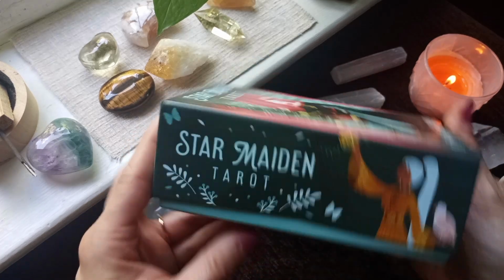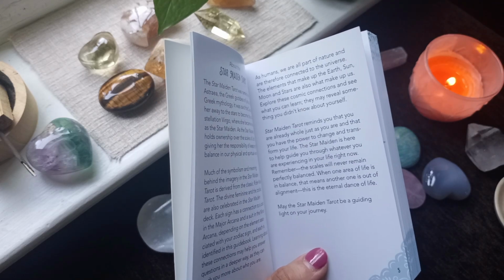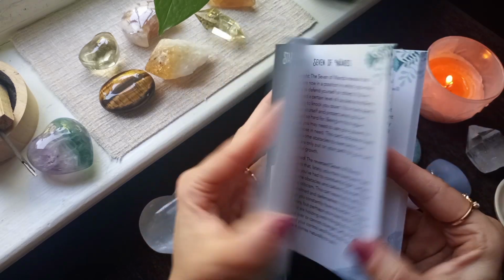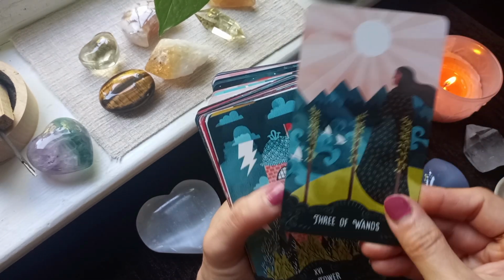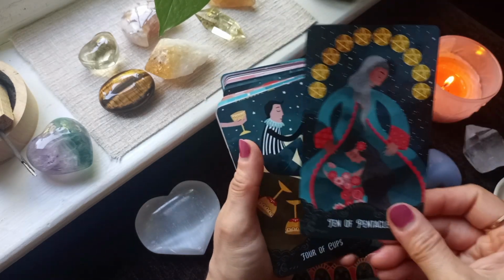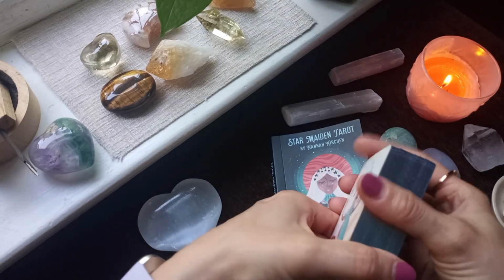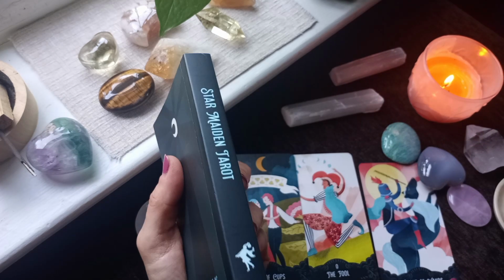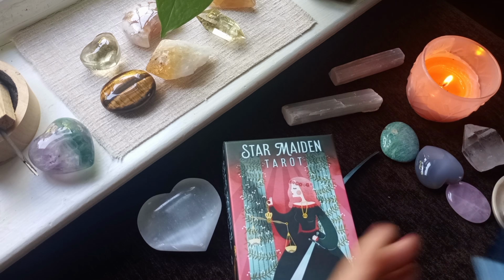STAR MAIDEN TAROT☆New Release☆Walkthrough&Review 🌟 @usgamessystems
Hello and welcome to Mina's Bookshelf "mystical den" for an oracle deck review. I am taking a look at the STAR MAIDEN TAROT, newly published by @usgamessystems

For *personal readings*
*books/decks review requests*

Visit me :
Mina's Bookshelf Book Review Blog

My card readings are for ***Entertainment Purposes Only***. They are not meant to replace medical, legal, or financial advice. Please, contact a professional if you are in need of help in those areas. My readings are not responsible for your life decisions-- you are ultimately responsible for your choices.